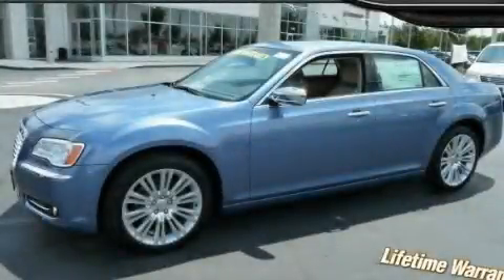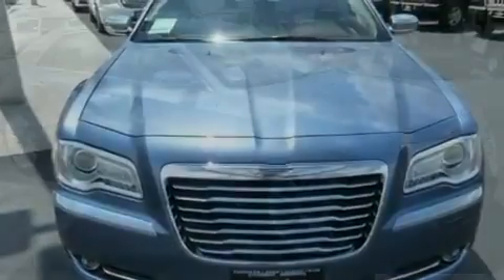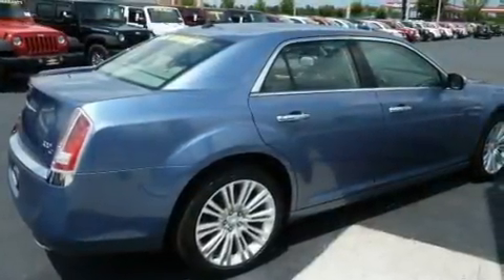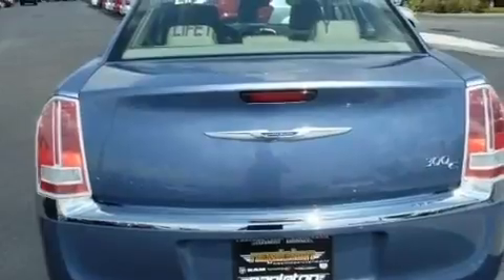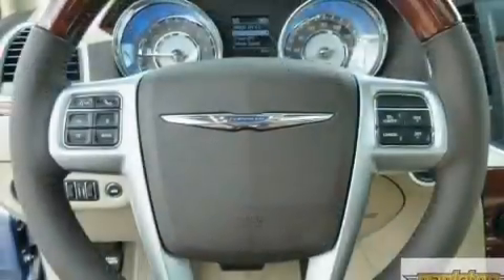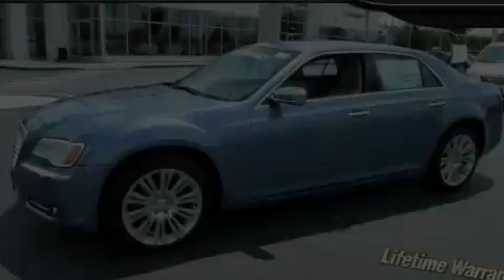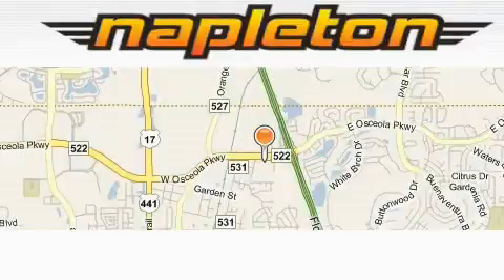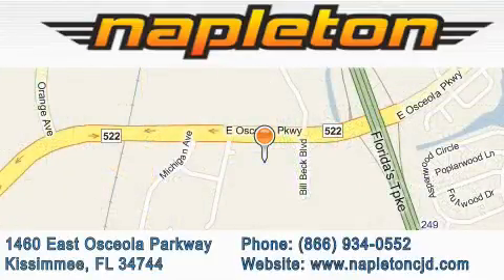2011 Chrysler 300 Leesburg FL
Year : 2011

 Make : Chrysler

 Model : 300

 Engine : 5.7L V8 hemi MDS VVT engine

 Trans . : Automatic

 Exterior : Blue

 Miles : 3

 1460 East Osceola Parkway

 2011 Chrysler 300 Kissimmee FL